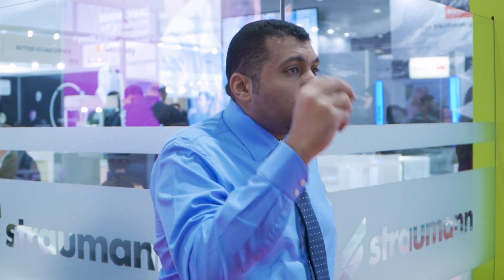Straumann Live at the AEEDC 2019 in Dubai: Interview with Fahad Khalifa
At the AEEDC 2019 in Dubai, we conducted several interviews with renowned dentists from the Middle East area. Watch the interview with Dr. Fahad Khalifa from Saudi Arabia on succesful restorations, digital dentistry and preferred biomaterials.